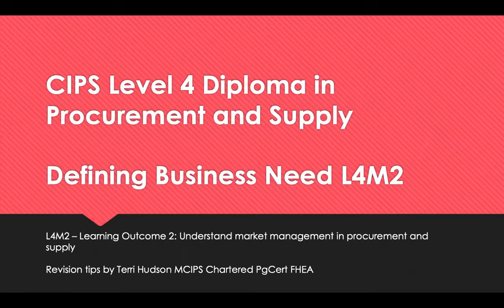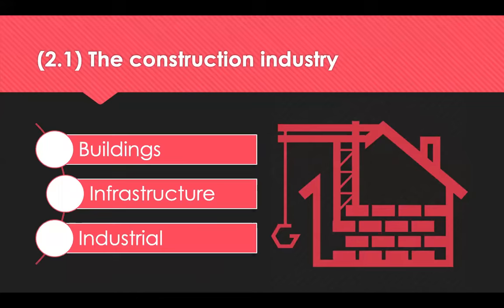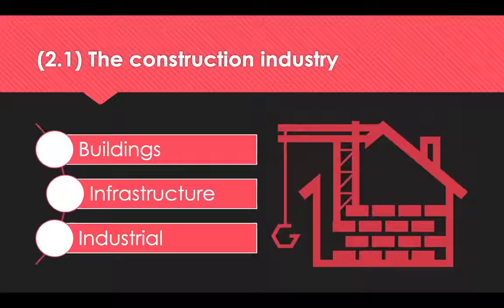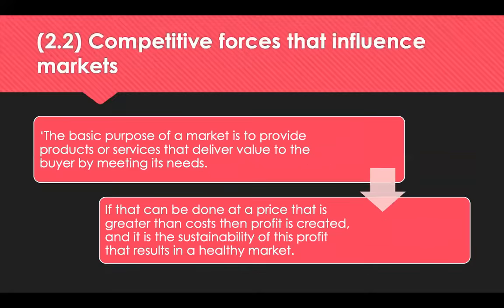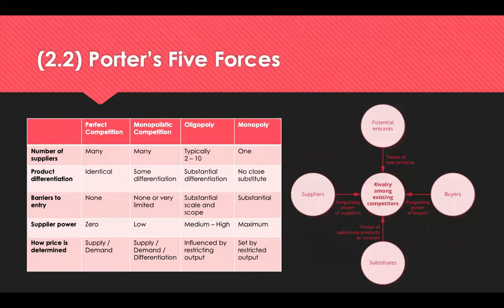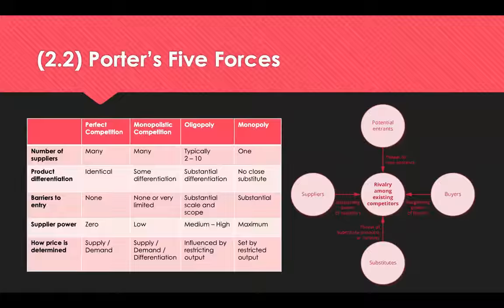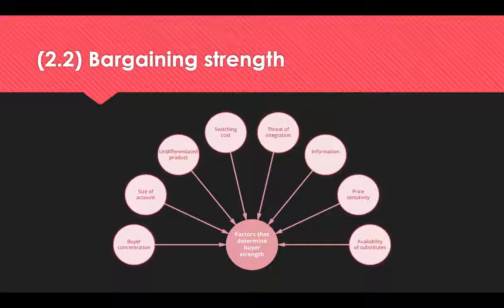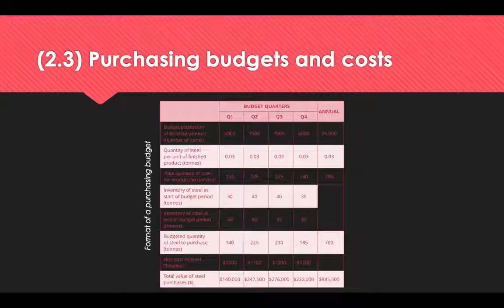L4M2 LO2 Revision Tips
This is a short video of revision tips that is designed to help students who are studying towards CIPS Level 4, Module 2 (L4M2) Defining Business Needs. This covers learning outcome 2 which helps students to understand market management in procurement and supply. Including the different types of markets utilised by procurement and supply, the competitive forces that influence markets and the breakdown between direct and indirect costs and the types of data that can provide information on cost and price.